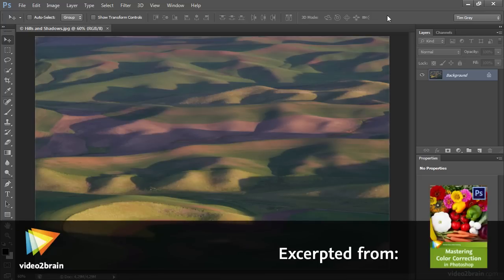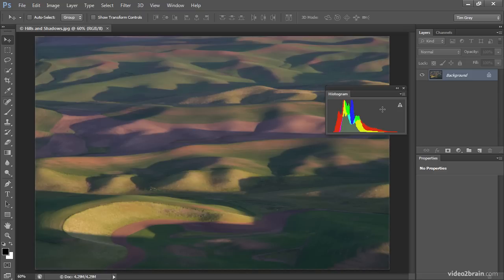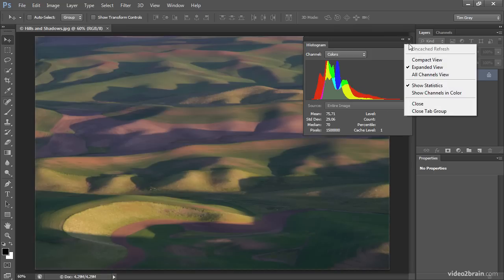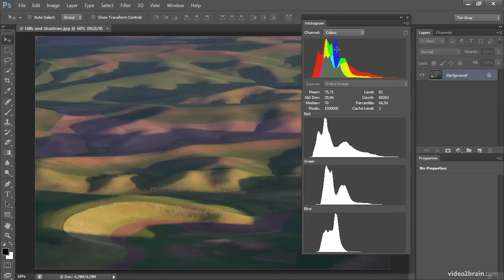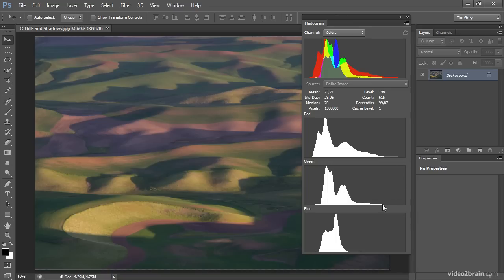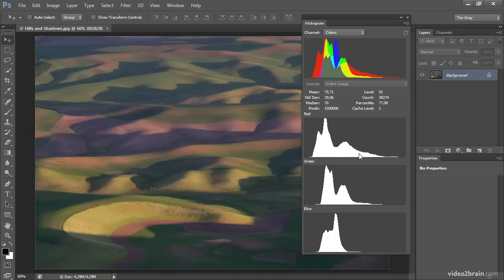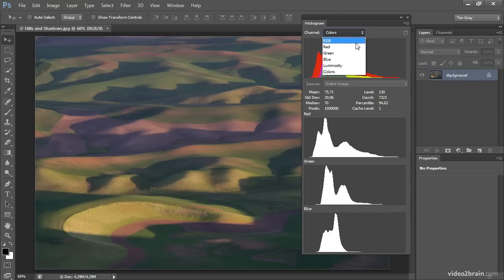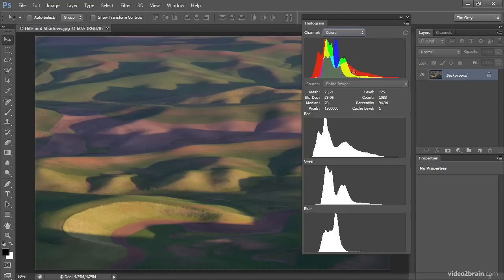Reading a Histogram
In this free lesson from video2brain's course, Mastering Color Correction in Photoshop, Tim Grey introduces you to the Histogram display, generally thought of as a tool for evaluating tonal information in your photos, but as you'll see in this lesson, it can also be helpful when it comes to color. For more information on this course, please